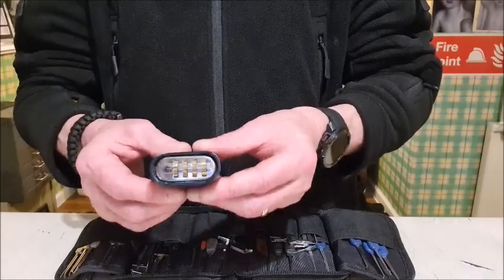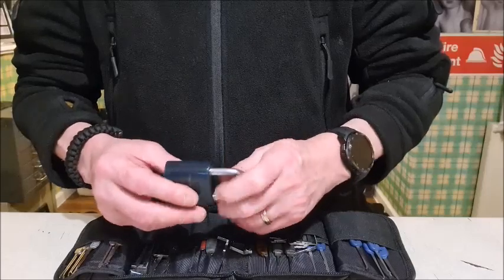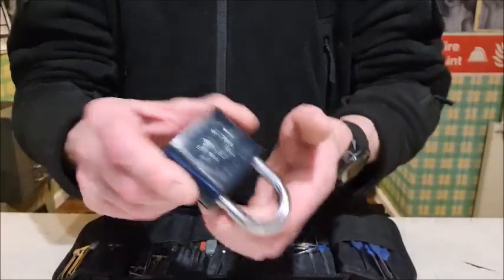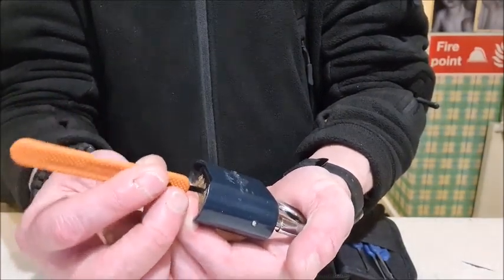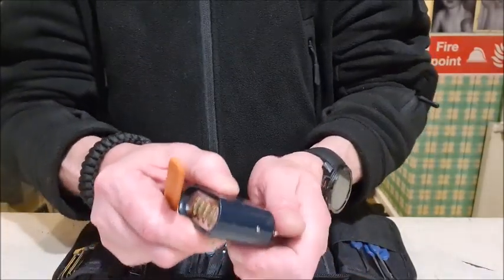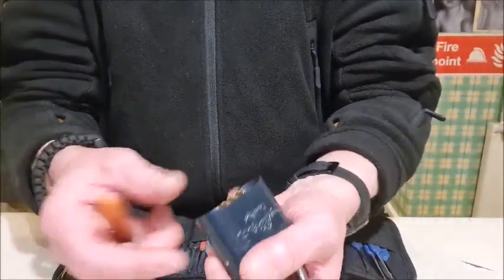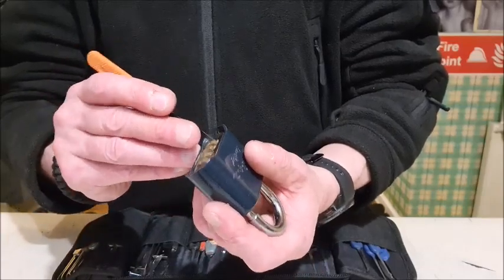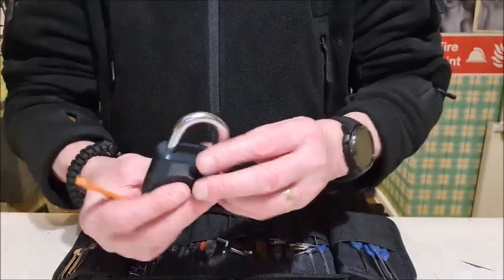Bypassing A Master 175 Combination Padlock Using Peterson Lock Picking Tool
This combination padlock has David Lloyd stamped on it. After research it is exactly the same as a Master 175 lock in all ways. I bypass this lock on all four wheels using the Peterson Bypass tool and opens in shame each time.